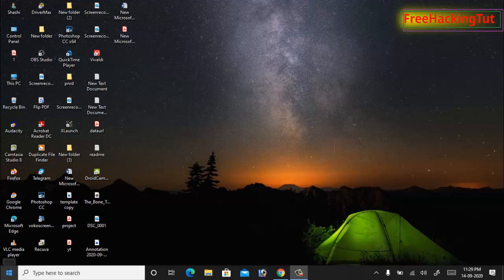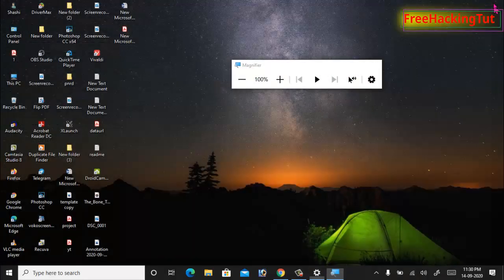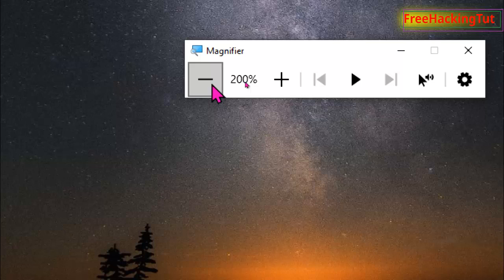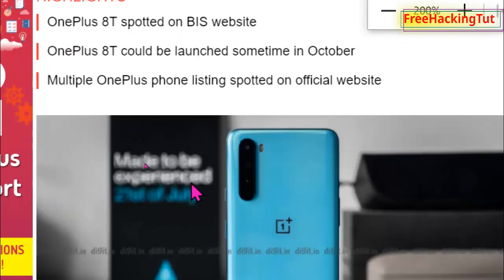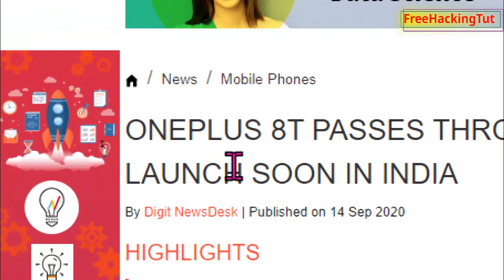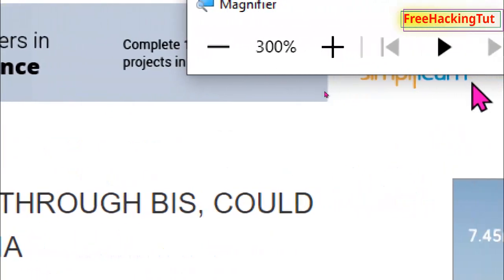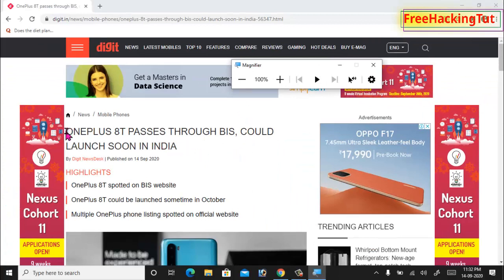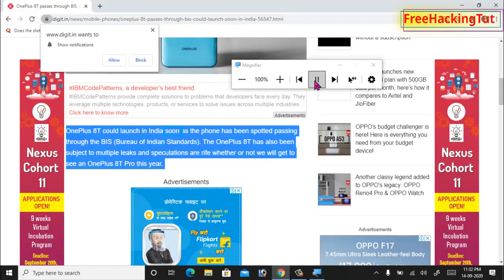How to magnify text and graphics in Windows 10 Computer ?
This video is all about how to magnify text and graphics in Windows 10 Computer.